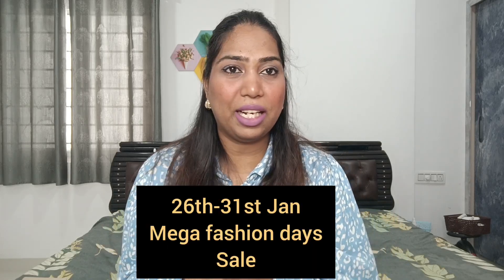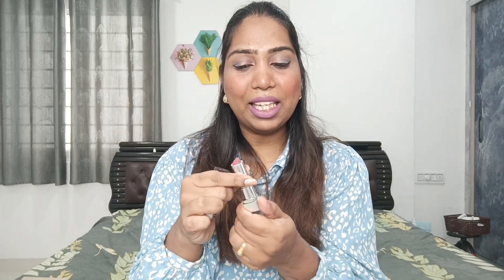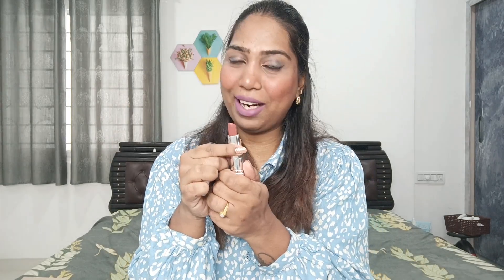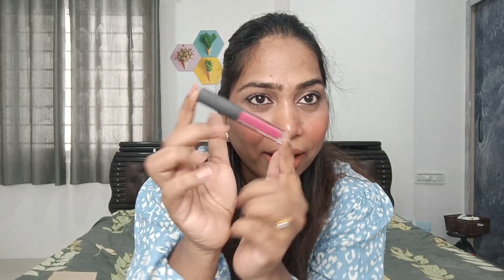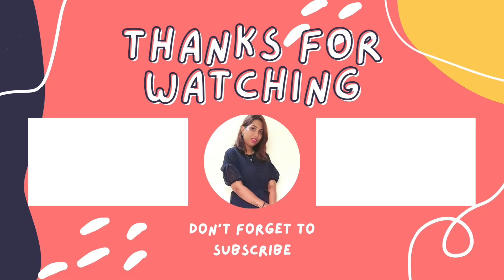5 BEST LIPSTICKS| Starts @87Rs|lipstick for dusky skin tone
Hey guys,

I hope everyone are safe at there home's...
Buying Links :

1.  Insight Non Transfer Lip Color, Matte Finish, 4ml (01 Joyfull)

2.  Insight Non Transfer Lip Color, Matte Finish, 4ml - 04 Ferocious Pink

3.  Elle18 Lipstick Lilac Galaxy (Matte)

4.  Eyetex Dazller Liquid Matte Lip Colour (DLC013 - Viola), 5g

5.  Maybelline New York Matte Lipstick, Intense Colour, Keeps Lips Moisturised, 657 Nude Nuance, Color Sensational Creamy Matte Lipstick, 3.9g

I hope you liked this video, if you do then please hit like and subscribe to my channel for more good videos and stay connected with me on GOLDEN GIRL CHANDU.

 All the content published on this channel is my own creative work and is protected under copyright law.

 Incase you Need to use my content for any purpose please write to me

chandana...